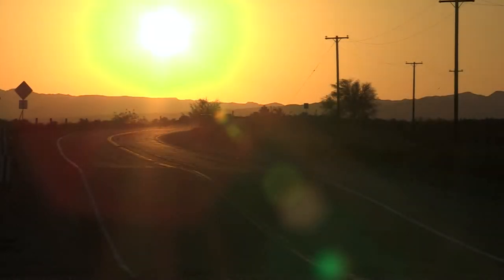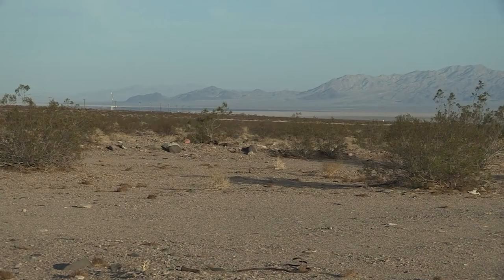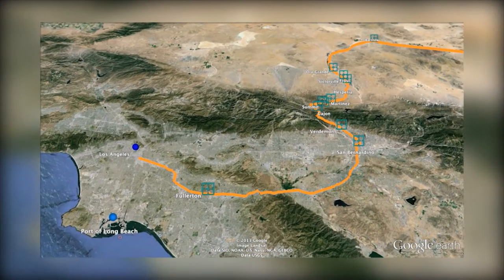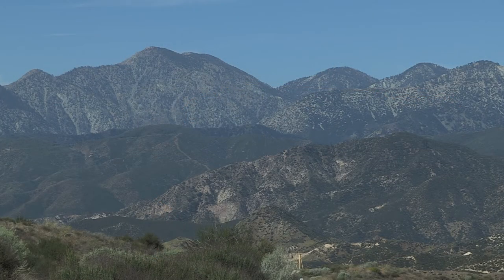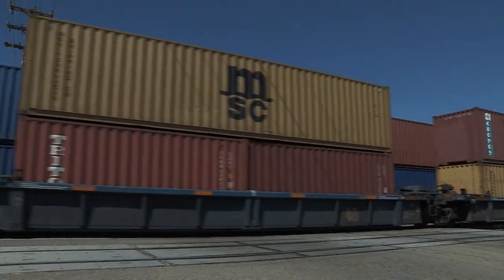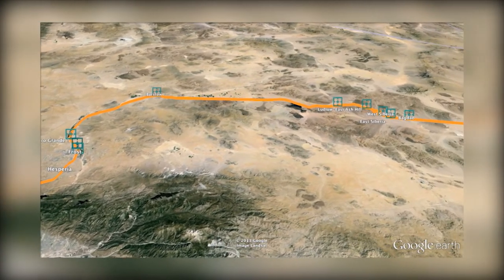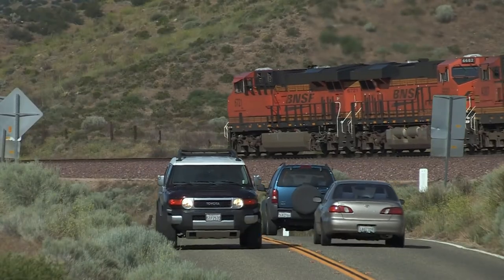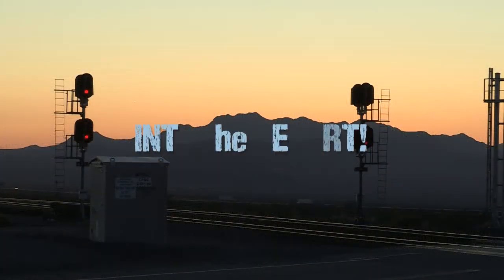TRAILER: "INTO the DESERT!" BNSF's Transcon - Fullerton to Cadiz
Now Available from RailTrek Media!

An action packed journey from the LA Suburbs at Fullerton into the desolate Mojave Desert to Cadiz. We showcase the geographical challenges faced by the BNSF traveling on the southern transcontinental mainline.

Trains race out of the Pacific Ports on the San Bernardino Sub slicing through heavily populated areas, continue on the Cajon Sub climbing its namesake mountain pass, then race into barren desert on the Needles Sub! The train density, geographic challenges, and modern railroad equipment together make this a fascinating journey, "Into the Desert!".